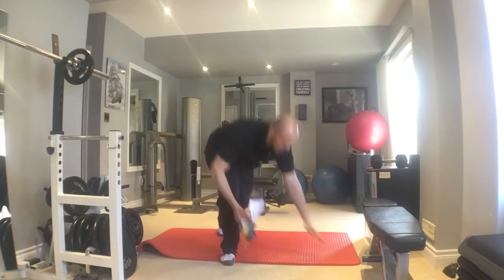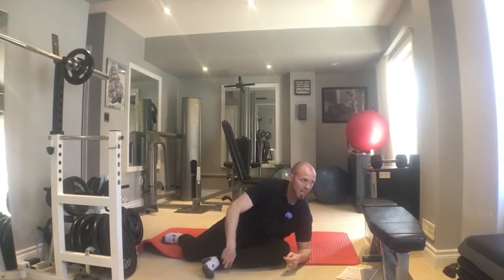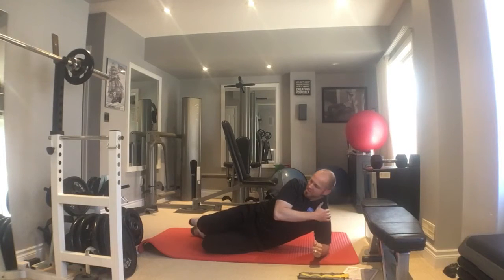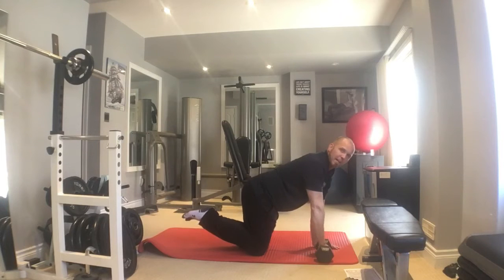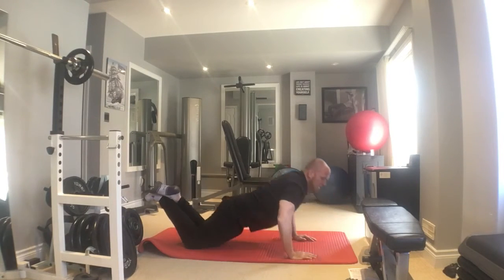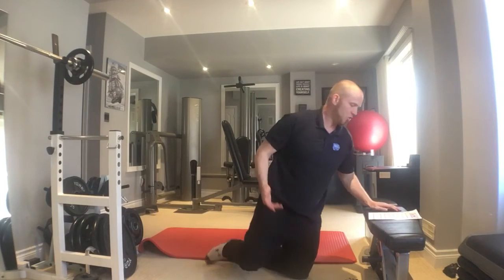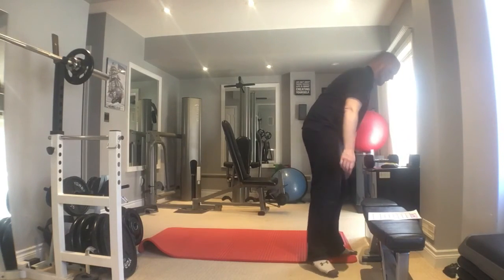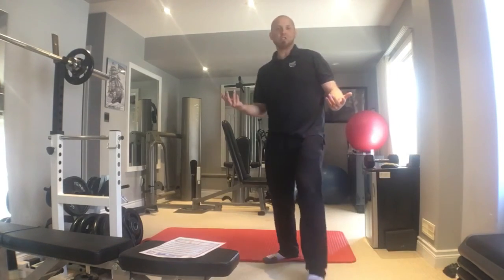The Hound Dog Tabata Workout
Excellent for sensitive knees or hips